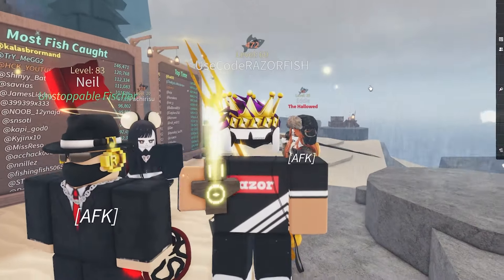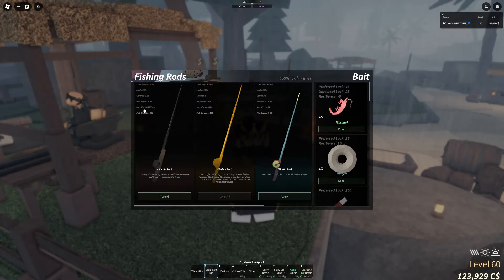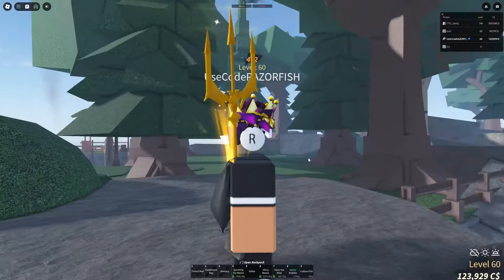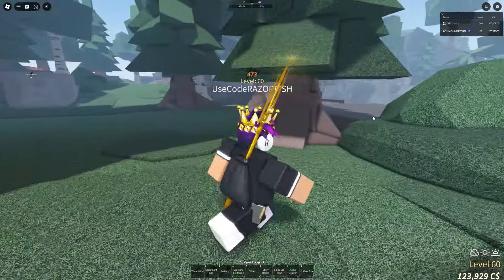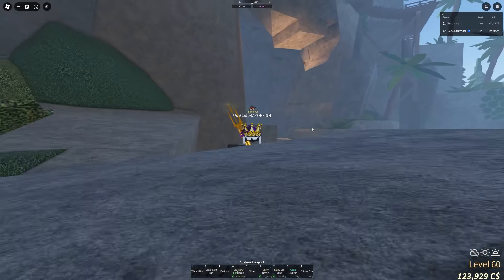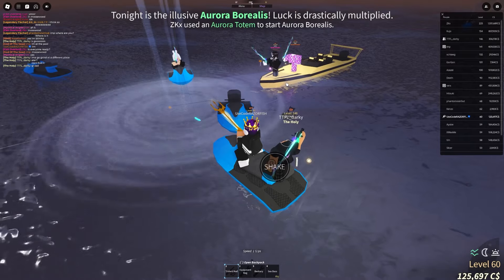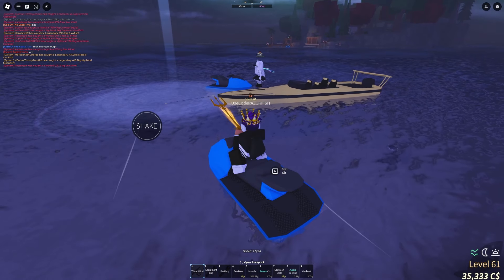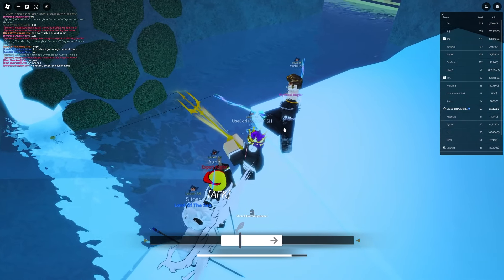BEST MONEY FARMING Fishing Rods TO USE in Roblox Fisch..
Social Medias:
Roblox User ► UseCodeRAZORFISH
                       ► RazorFishPengi